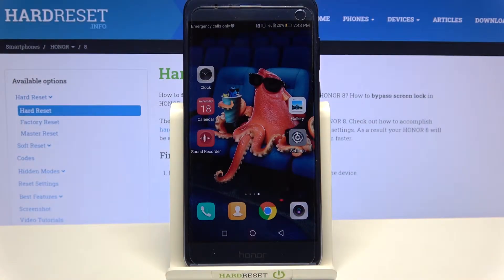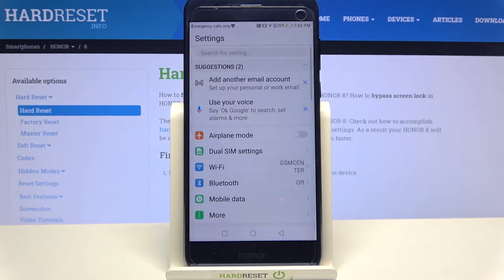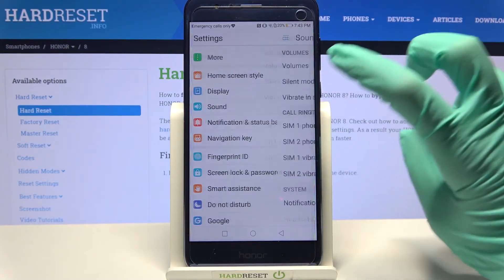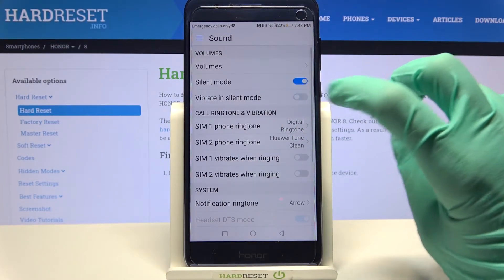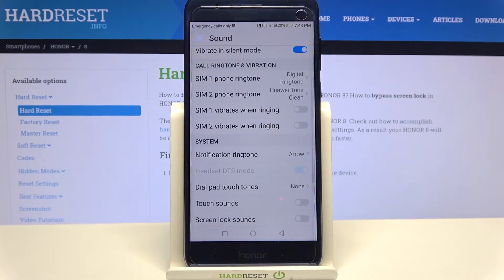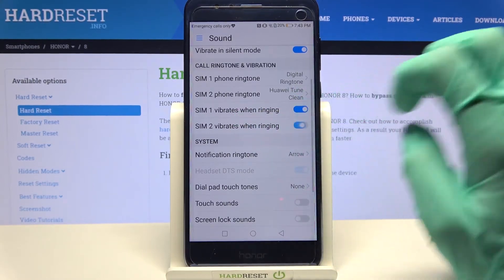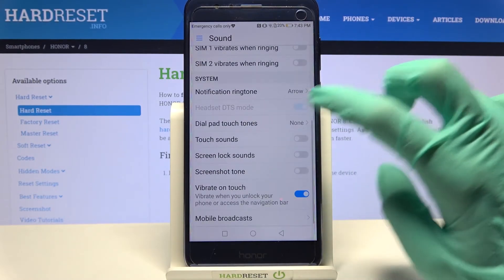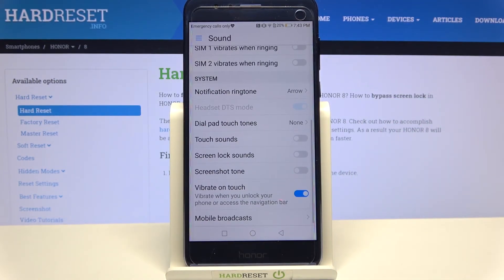How to Enter Vibration Settings in HONOR 8 – Open Vibration Settings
Learn more info about HONOR 8:
If you want to know where the sound and vibration settings are located in HONOR 8, check out this tutorial. Our expert will show you how to enter the vibration settings in HONOR 8, so follow our instructions. Find out how to turn vibrations on or off for calls, how to turn on or off vibrations for tap, and how to completely turn off all vibrations. Go to our YouTube channel if you want to know more about your HONOR 8 or other devices.

How to customize vibration in HONOR 8? How to enter to vibration settings in HONOR 8? How to change vibrations in HONOR 8? How to change the vibration pattern in HONOR 8? How to set vibration pattern in HONOR 8? How to set up the vibration pattern in HONOR 8? How to add vibration pattern in HONOR 8?